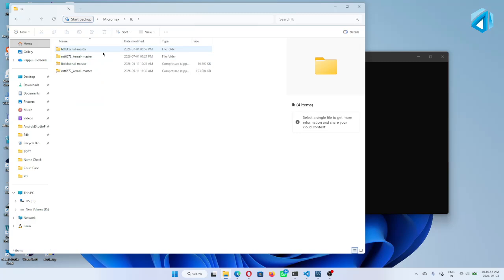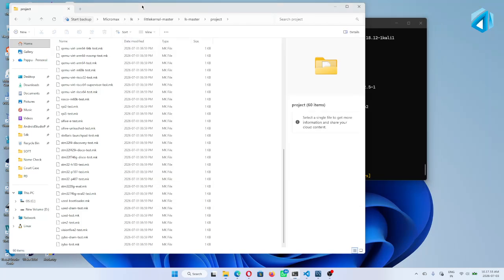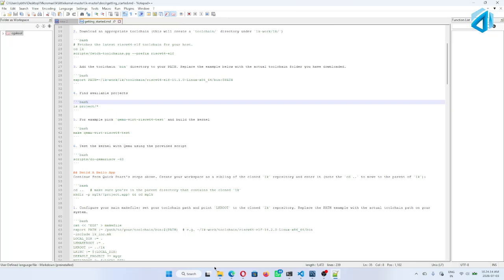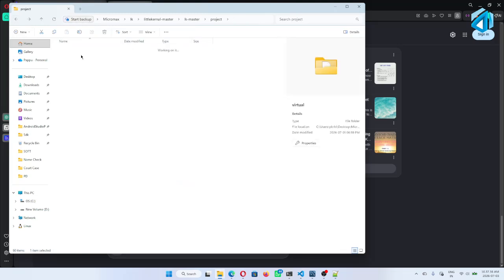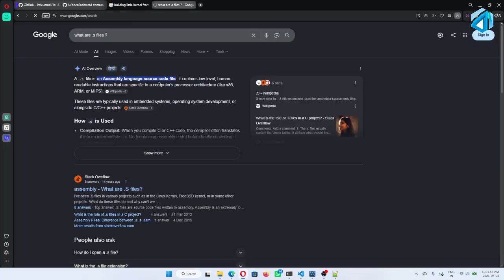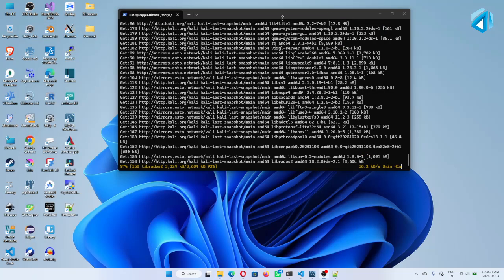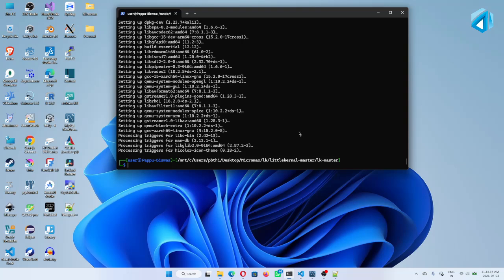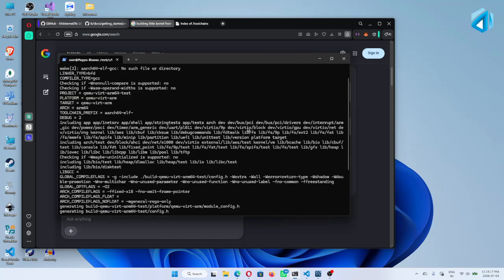Getting Familiar with Little Kernel Files and Structures for Android Phone- 01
Welcome to Part 01 of the Android Little Kernel (LK) Bootloader series!

In this video, we'll explore the Little Kernel (LK) source code used in Android devices and understand how the project is organized. Before modifying or porting a bootloader, it's important to know where everything is located and how the different files and directories work together.

This tutorial is designed for beginners who want to learn Android bootloader development, embedded systems, and low-level Android internals.

Introduction to the Little Kernel (LK) bootloader
Understanding the LK source tree
Important folders and their purpose
Platform, target, and project structure
Key source files and build system overview
Preparing for future bootloader modifications

This series focuses on understanding the bootloader from the ground up, making it easier to work on custom Android devices, MediaTek/Qualcomm platforms, and embedded Linux projects.

Series: Getting Familiar with Little Kernel Files and Structures for Android Phones – Part 01

This is more of kind exploring video rather then teaching you where and how you can do it.